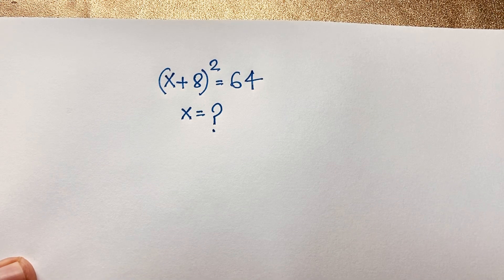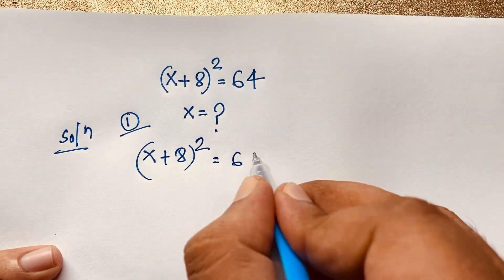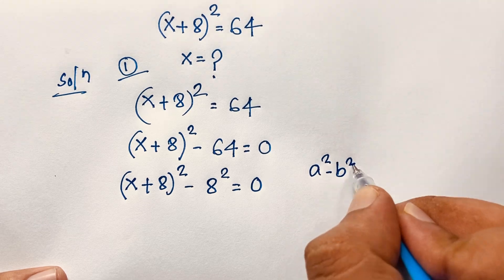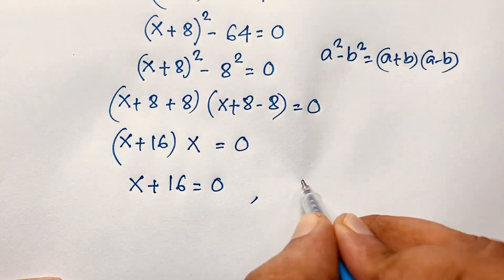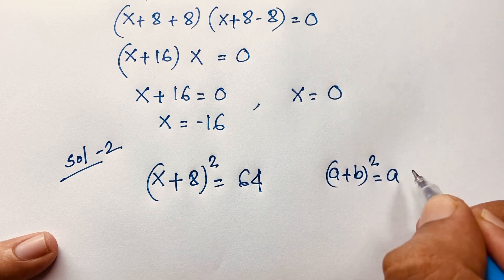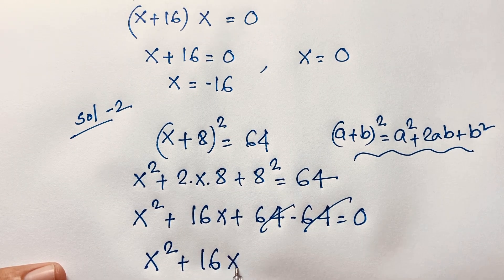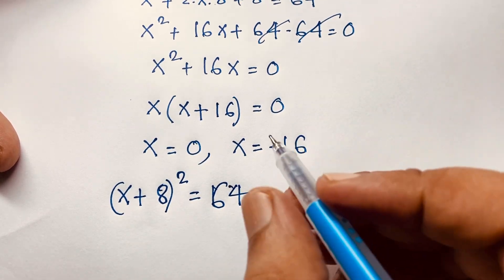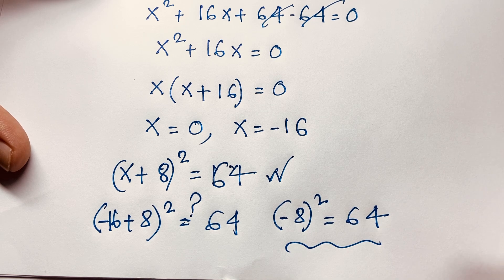Germany | A tricky maths problems | Math olympiad question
In this video ,i solve a nice math olympiad question . Find the value of X?